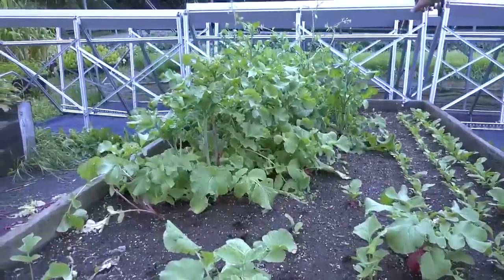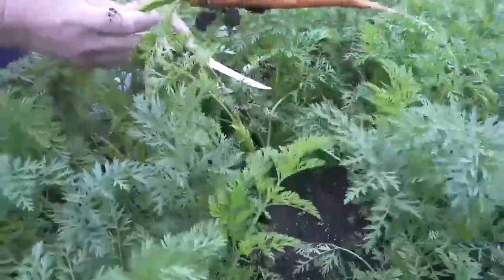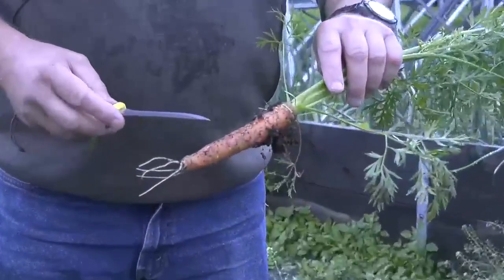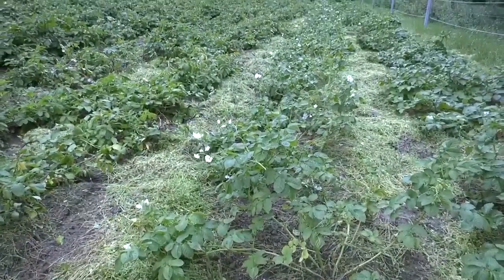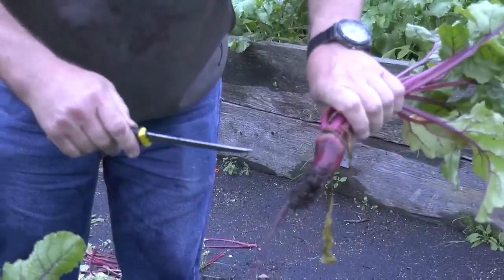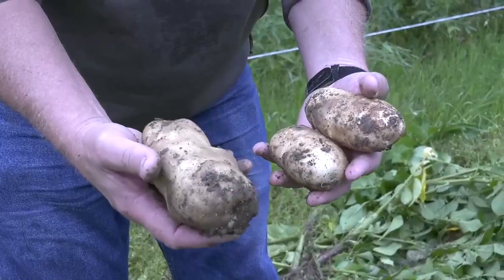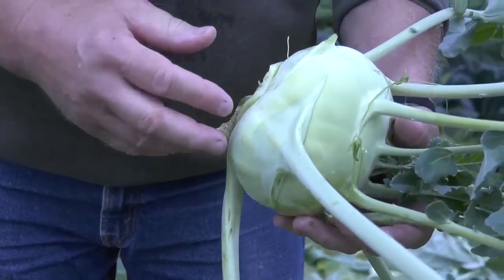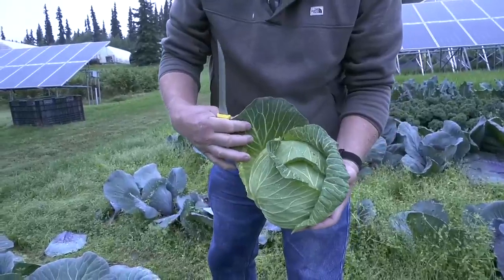Gardening Tips: Storing vegetables for longer-lasting freshness